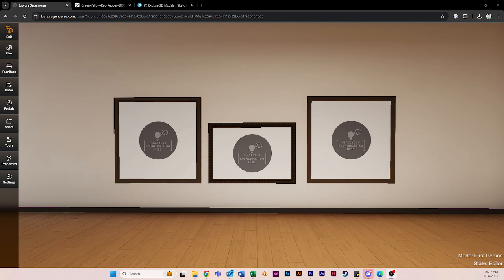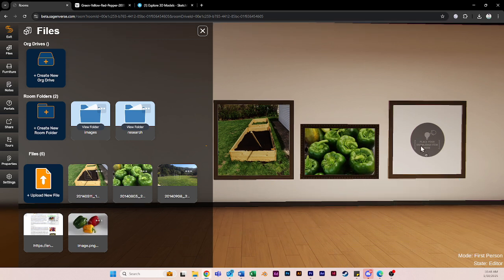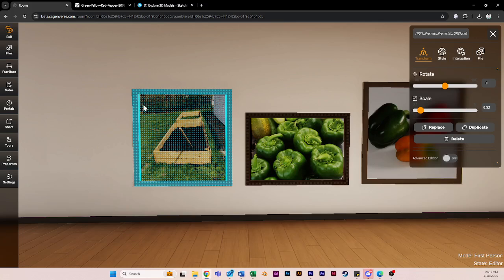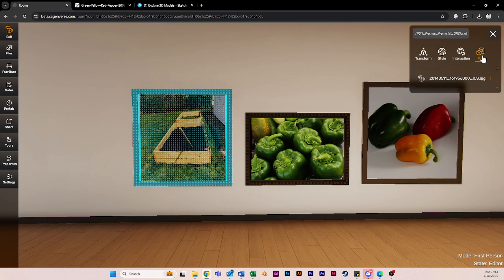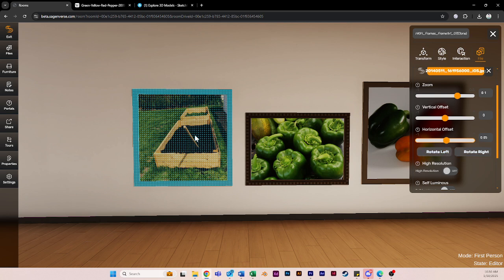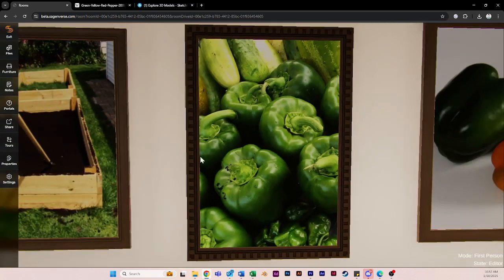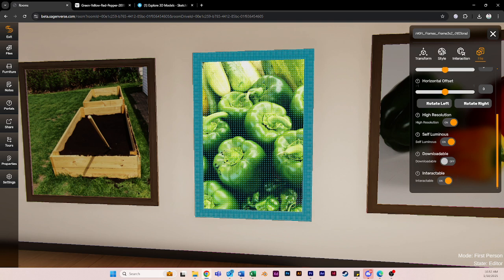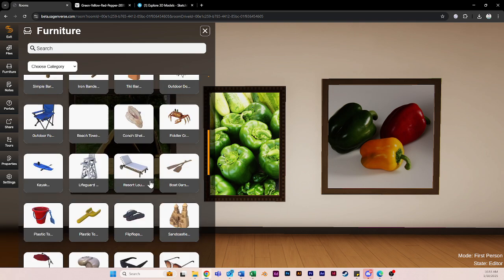Working with Customizable Frames (And Furnishings) in Sagenverse (Beta) 2.0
Take a look at how to use your uploaded files with customizable 3D furniture available in the Sagenverse (Beta) 2.0 library.

0:00 Introduction
0:18 Locating Customizable Frames For Use
0:35 Placing Files into Frames
1:20 Frames Settings Overview
2:04 Custom File Tab
3:56 File Properties
5:40 More Furniture Choices That Accept Files